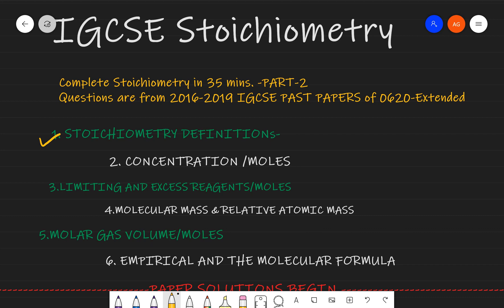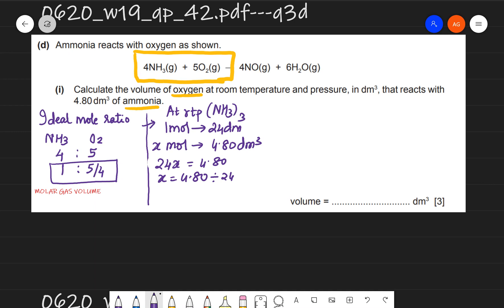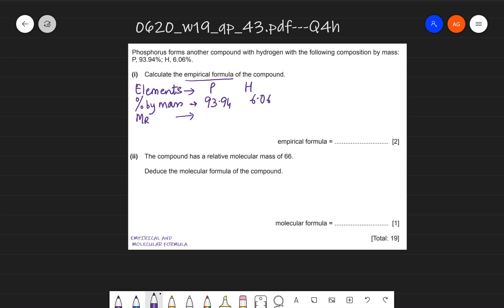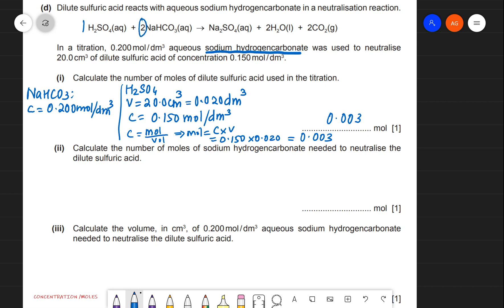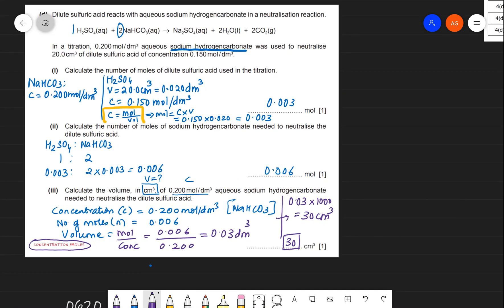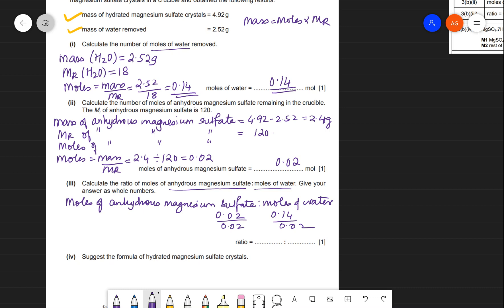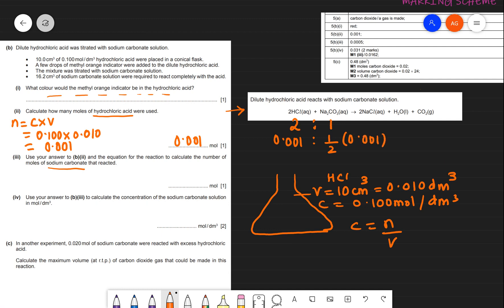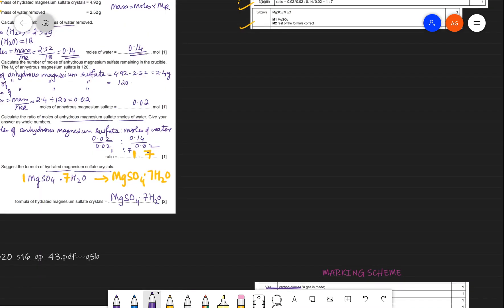IGCSE Chemistry Complete Stoichiometry Part 2 2016 2019 IGCSE Past Papers